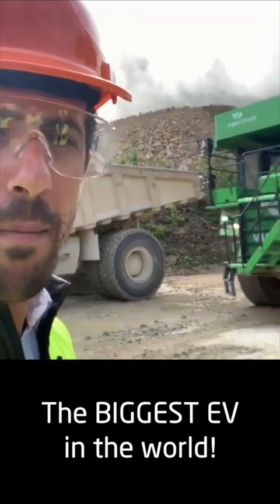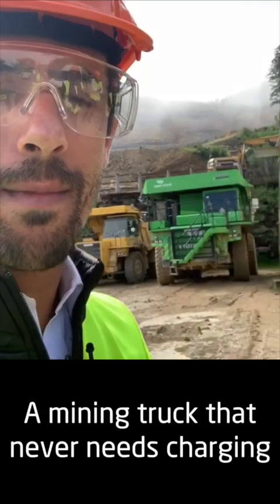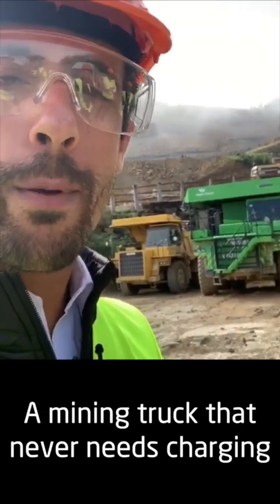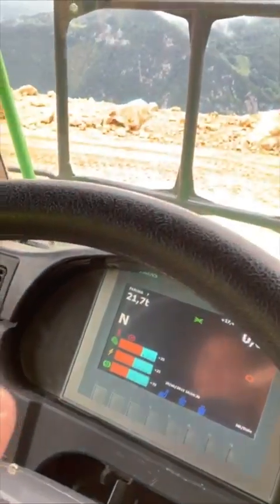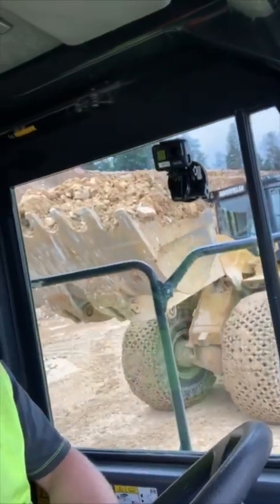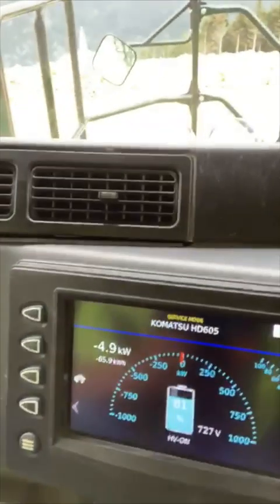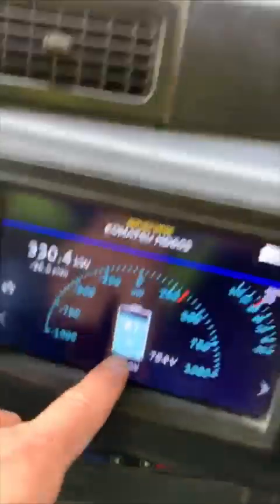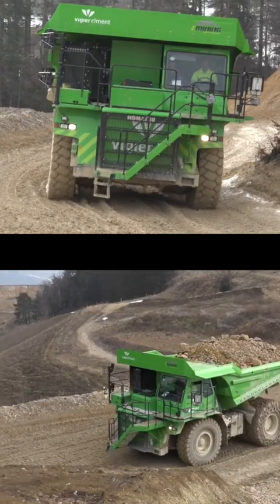eDumper - The BIGGEST EV in the world!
GREENTECH IN SWITZERLAND!